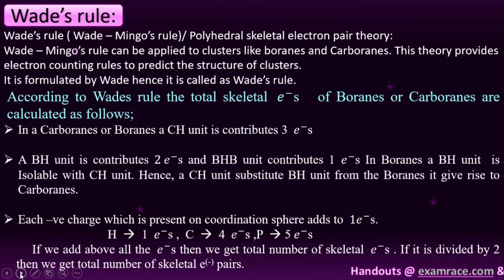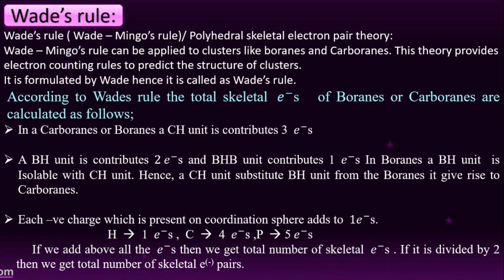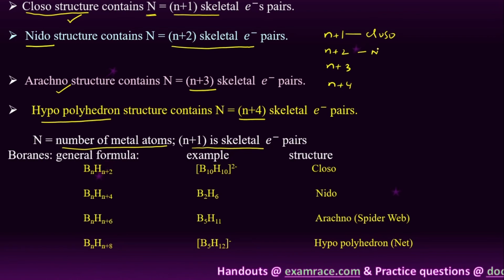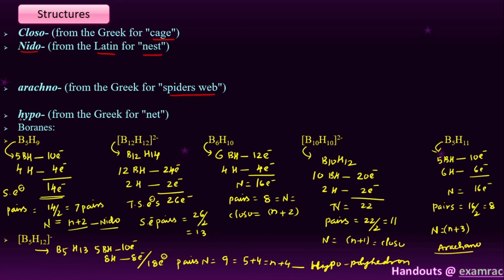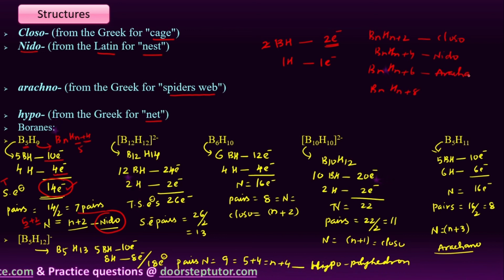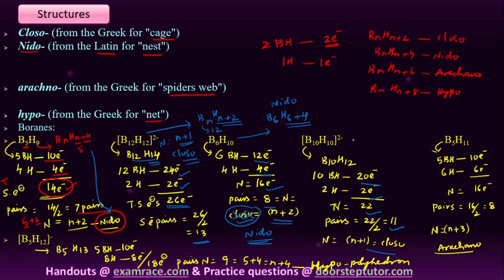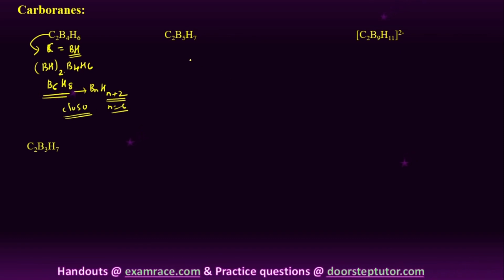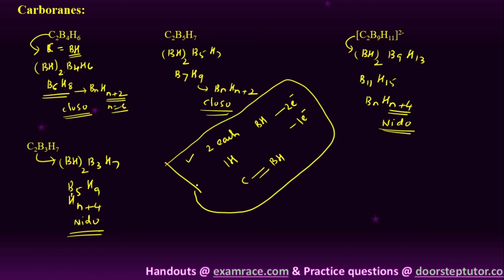Wade’s Rule – Boranes and Carboranes | Chemical Sciences | CSIR | IIT JAM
This tutorial explains the application of Wade's Rule for determining the skeletal structures of polyhedral boranes and carboranes. Understanding these cluster compounds is vital for solving complex stereochemistry problems frequently featured in the CSIR Chemical Sciences and IIT JAM examinations. By applying these electron counting rules, students can accurately predict polyhedral geometry.

Wade’s rule ( Wade – Mingo’s rule)/ Polyhedral skeletal electron pair theory:
Wade – Mingo’s rule can be applied to clusters like boranes and Carboranes. This theory provides electron counting rules to predict the structure of clusters.
It is formulated by Wade hence it is called as Wade’s rule.
According to Wades rule the total skeletal 〖 𝑒〗^−s   of Boranes or Carboranes are calculated as follows;
In a Carboranes or Boranes a CH unit is contributes 3 〖 𝑒〗^−s

A BH unit is contributes 2〖 𝑒〗^−s and BHB unit contributes 1 〖 𝑒〗^−s In Boranes a BH unit  is Isolable with CH unit. Hence, a CH unit substitute BH unit from the Boranes it give rise to Carboranes.

Each –ve charge which is present on coordination sphere adds to 〖 1𝑒〗^−s.
                                 H    1 〖 𝑒〗^−s ,  C    4 〖 𝑒〗^−s ,P   5〖 𝑒〗^−s
If we add above all the 〖 𝑒〗^−s then we get total number of skeletal 〖 𝑒〗^−s . If it is divided by 2 then we get total number of skeletal e(-) pairs.